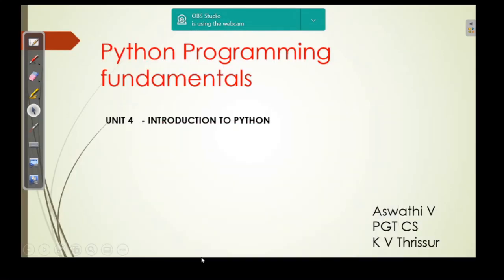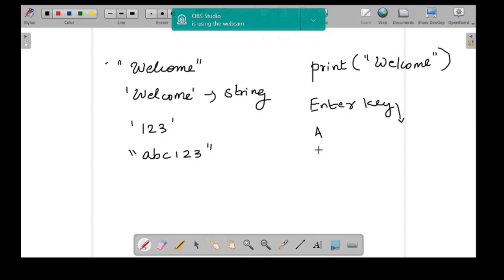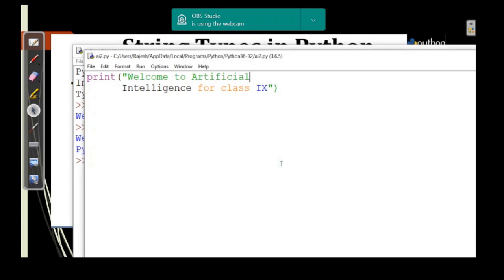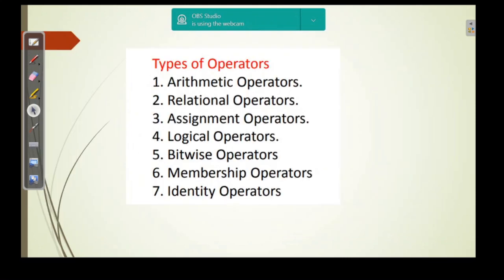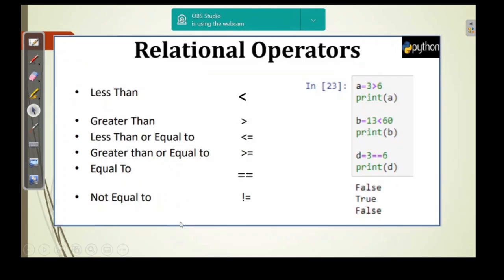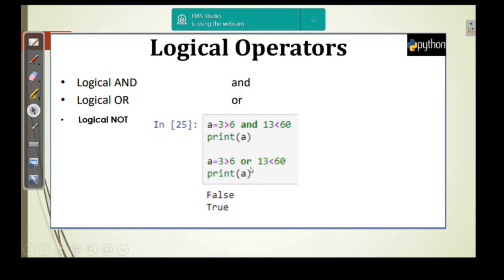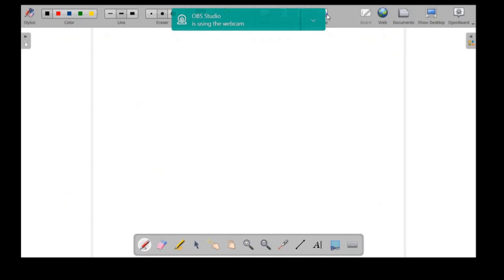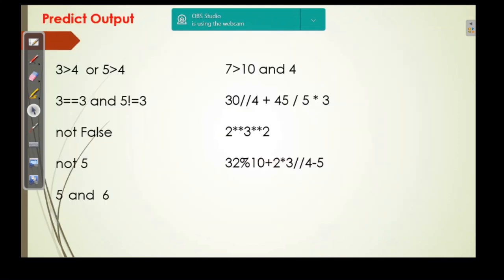Literals and operators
Artificial Intelligence CBSE Class IX- Introduction to Python